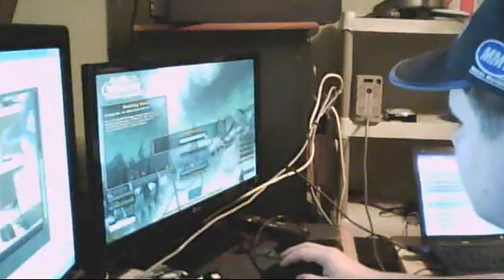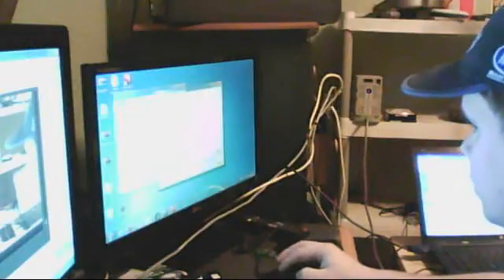Webcam video from December 19, 2012 12:14 AM